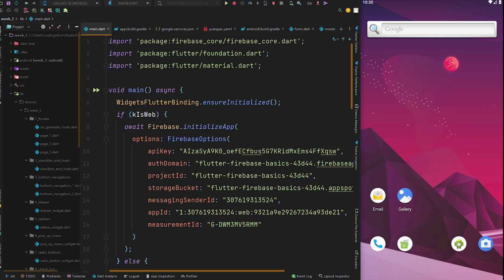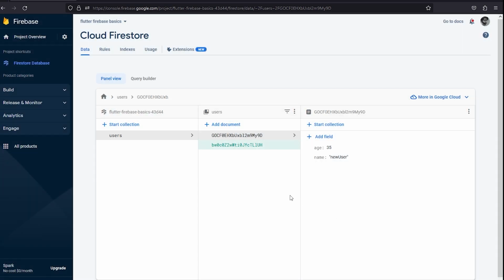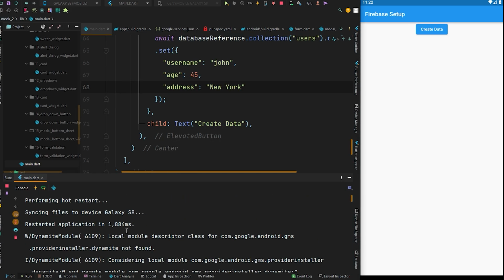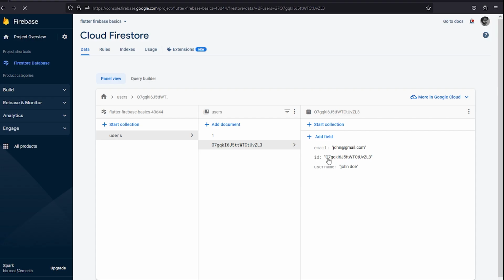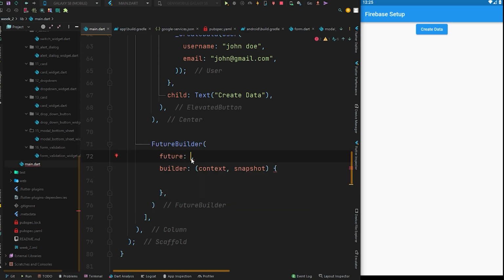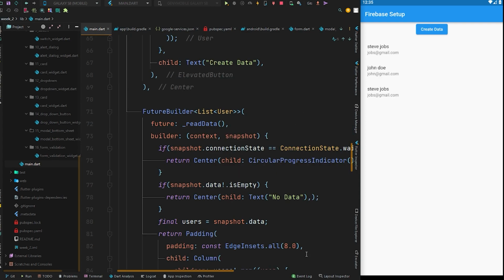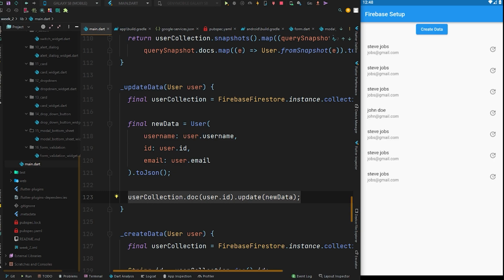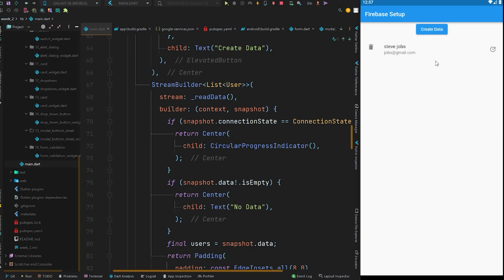WEEK 2 | Flutter Firebase CRUD | Flutter & Firebase Developer Bootcamp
Hi Everyone!

Welcome to the 17th video of WEEK 2 of Flutter & Firebase Development Bootcamp. In this video we will learn and deal with CRUD operation in Firebase in flutter app.

00:00 - Intro
00:36 - Create Database (firestore)
01:45 - Exploring Database
02:18 - Dealing with CRUD manually
06:32 - Configuring Project
07:45 - Cloud Firestore create operation
15:18 - Cloud Firestore read operation
26:21 - Cloud Firestore update operation
29:52 - Cloud Firestore delete operation